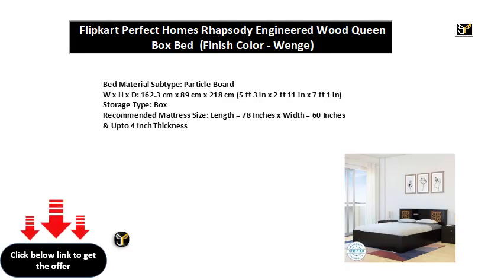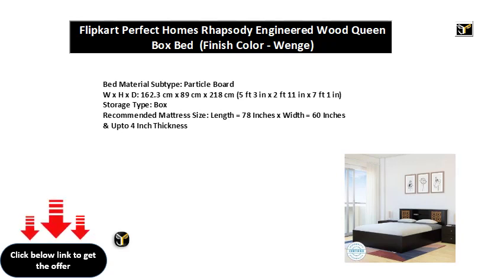Flipkart Perfect Homes Rhapsody Engineered Wood Queen Box Bed (Finish Color - Wenge)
W x H x D: 162.3 cm x 89 cm x 218 cm (5 ft 3 in x 2 ft 11 in x 7 ft 1 in)
Storage Type: Box
Recommended Mattress Size: Length = 78 Inches x Width = 60 Inches & Upto 4 Inch Thickness